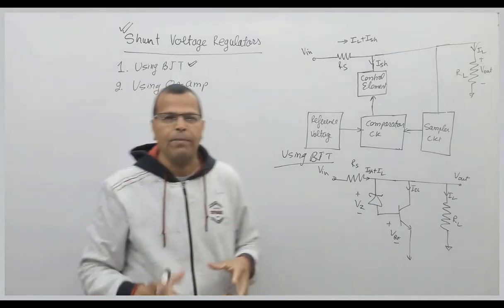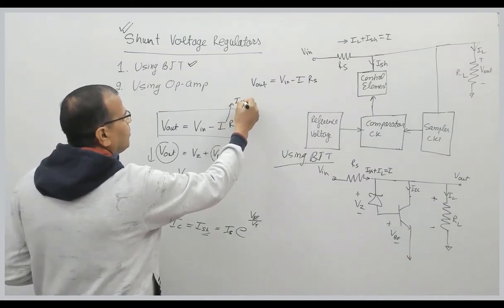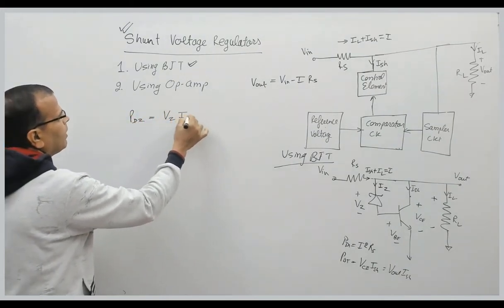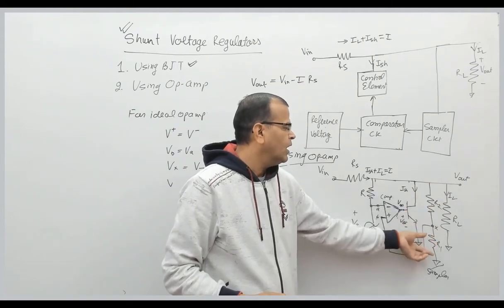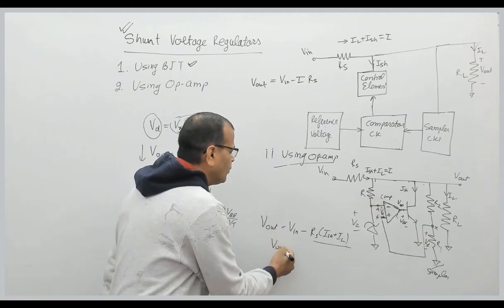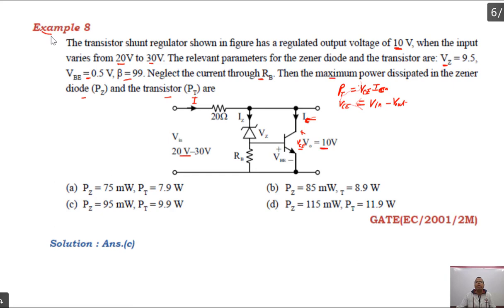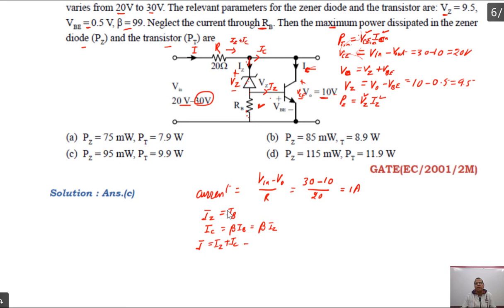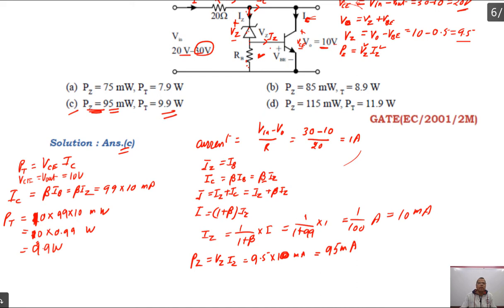EDC & AE Ch 17 Power Supplies L5 Shunt Voltage Regulators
This video explains the operation of shunt voltage regulators. This is not an important topic for competitive exams. However, there can be questions on this topic in university exams.